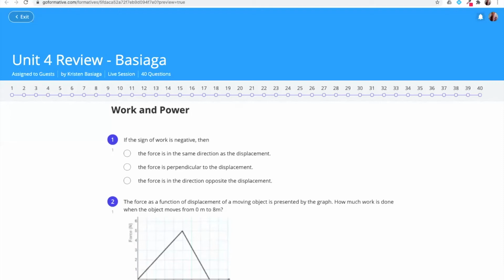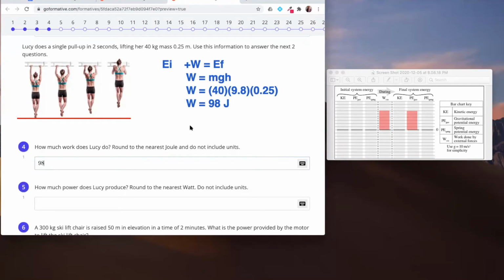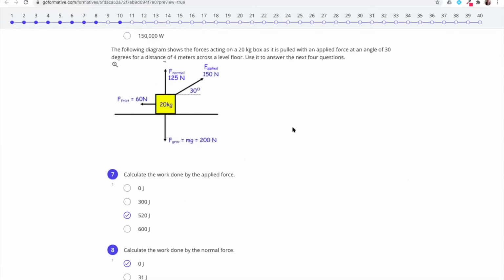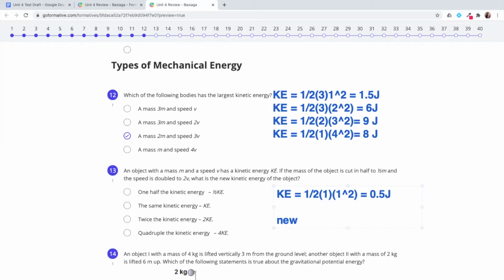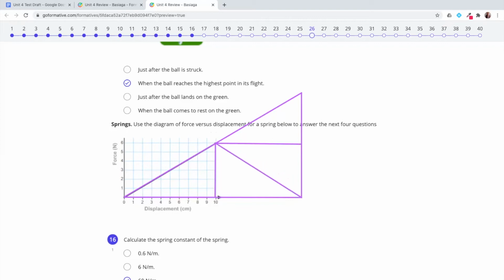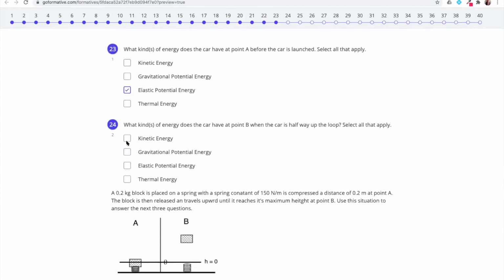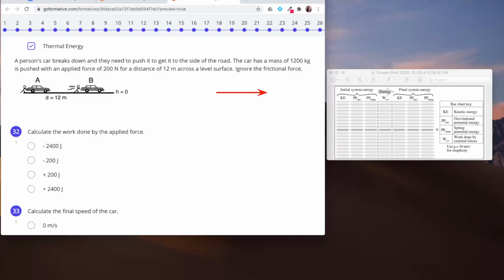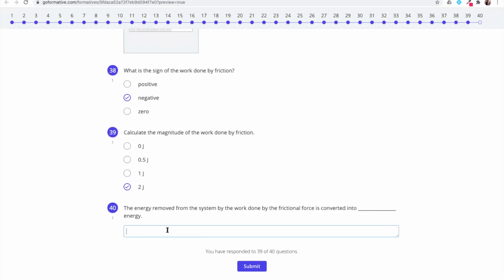Unit 4 Review